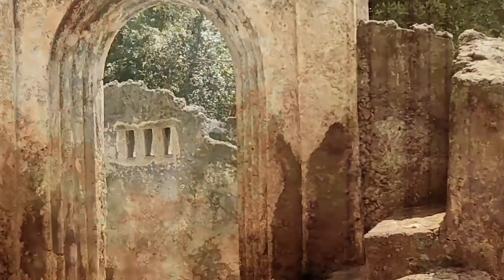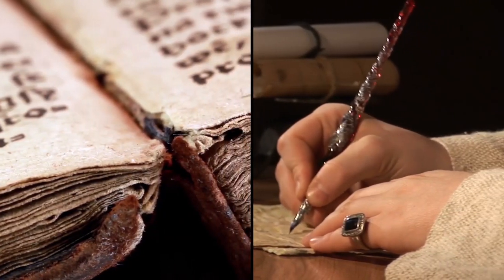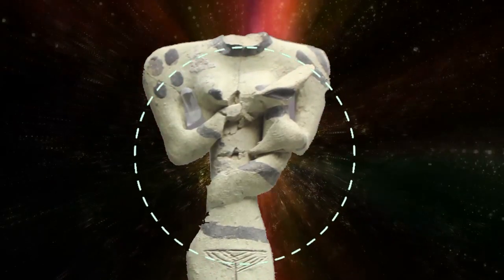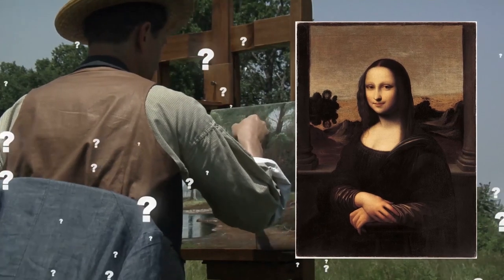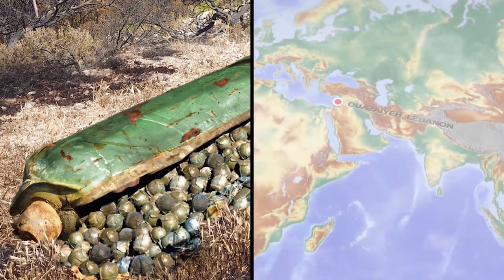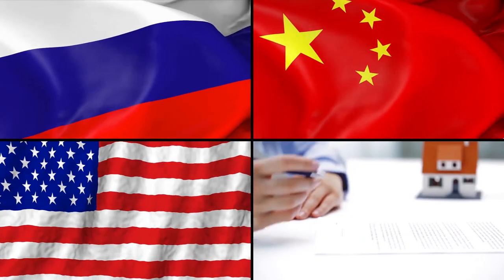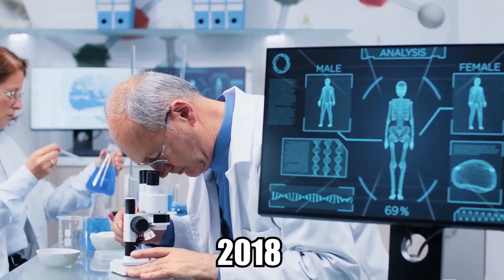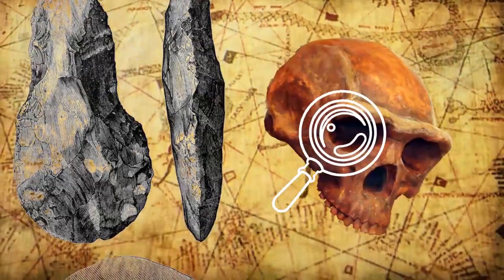9 Most Mysterious Unsettling Discoveries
From ruins of a city where everyone disappeared, to finding bombs still ready to explode, here are 9 unsettling discoveries.

9. RUINS OF GEDI
Located along Kenya’s north coast in East Africa, in a lush forest next to the Indian Ocean, are the ruins of Gedi, a walled Swahili town that was originally built in the 12th century, before being rebuilt during the 15th and 16th centuries. Gedi peaked during the 1400's , as evidenced by the stone and coral-brick ruins of mosques, a palace, and homes dating back to the time.

8. CODEX GIGAS
Nicknamed the “Devil’s Bible,” the Codex Gigas is the world’s largest existing medieval manuscript measuring 36 inches (91.44 cm) -- or three feet (almost one meter) long.

7. Ubaid Lizardmen
The Sumerians are commonly considered among the earliest civilizations, but evidence of even more ancient societies has been found, including in southern Iraq, where archaeologists uncovered pre-Sumerian artifacts dating back some 7,000 years.

6. Unknown Woman Of The Seine
During the late 1880s, an unidentified young woman’s body was pulled from the River Seine in Paris. She came to be known as L'Inconnue de la Seine, or the “Unknown Woman of the Seine,” and is also occasionally called La Belle Italienne.

5. Isleworth Mona Lisa
We’ve all heard of Leonardo Da Vinci’s Mona Lisa -- it’s one of the most famous portraits of all time. But you probably didn’t know that there’s another painting depicting the same female subject with the same enigmatic half-smile, which many people also attribute to the work of Leonardo Da Vinci, although the identity of the painting’s creator is admittedly unproven.

4. Chinese Pre-Columbian Petroglyphs In The USA
Who reached North America first, after the Native Americans, has long been a topic of debate amongst scholars. One controversial theory, which has gained very little support, but is backed by a few experts in their own right, posits that the Chinese reached the New World before Columbus, before the Vikings, and other Europeans.

3. Cluster Bombs
This image of a cluster bomb unit containing over 600 cluster bombs was taken in 2006 in Ouazaiyeh, Lebanon. I’m sure you can agree that it would be terrifying to stumble upon a scene like this while walking through a field, and for years now, cluster bombs have been at the center of various controversies around the world due to the danger they harbor to non-combatants.

2. Evidence Of Atlantis
Most experts regard the fabled city of Atlantis to be just that -- more of a lesson, mythical in nature, and not a place that ever really existed. This conclusion came after much time was spent trying to figure out what place in the modern world, if any, could represent Atlantis.

1. Rewriting Humankind’s History
A 2018 discovery flew completely in the face of everything experts understood, up until that point, about the migration of the earliest humans from Africa and into other parts of the world.